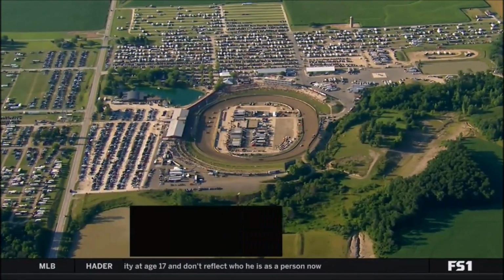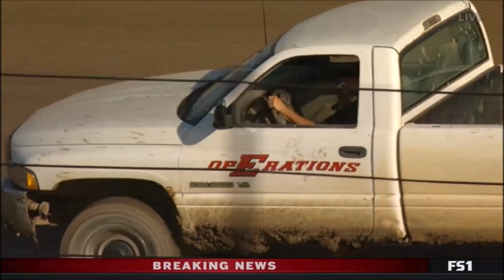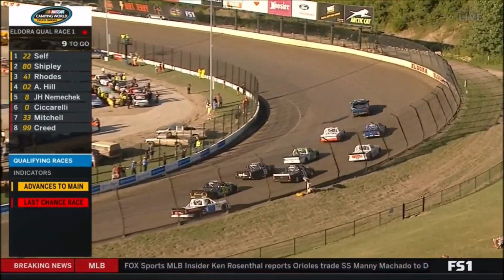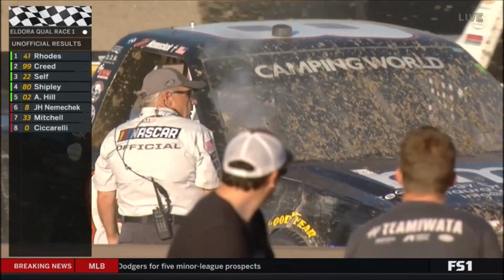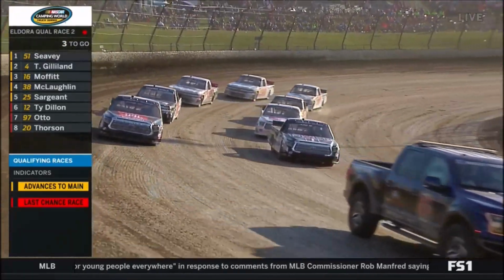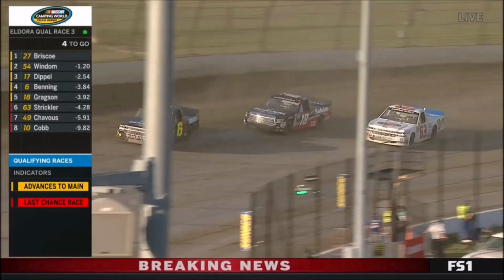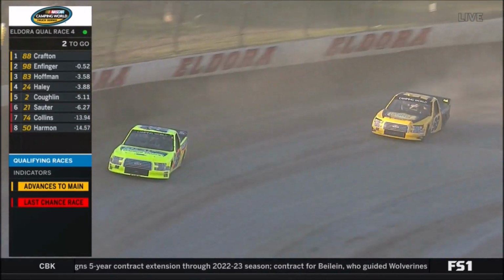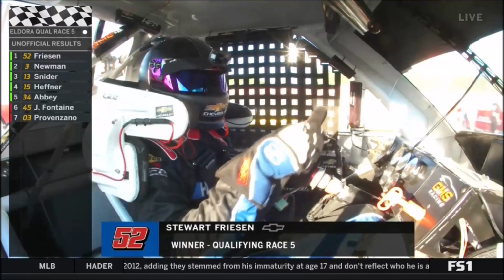2018 Eldora Dirt Derby (Heat Races)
2018 NASCAR Camping World Truck Series
Heat Races
Eldora Speedway
7/18/2018